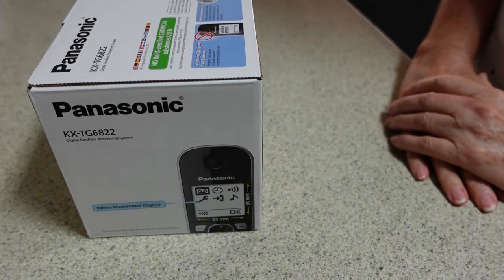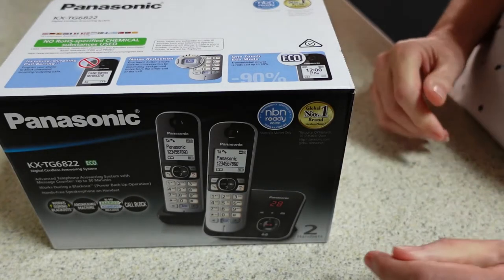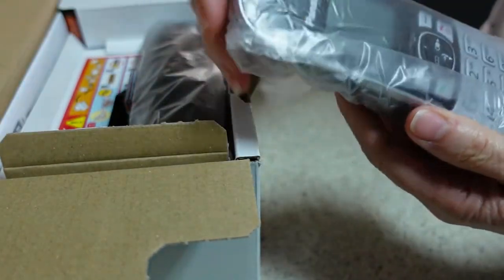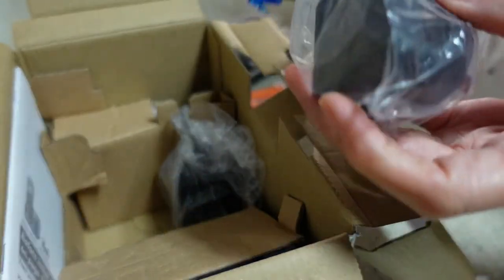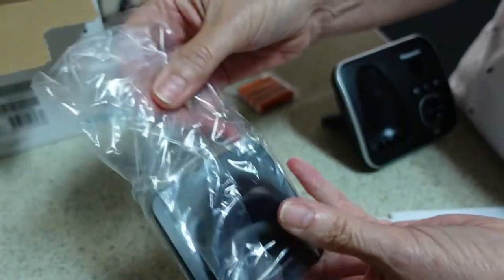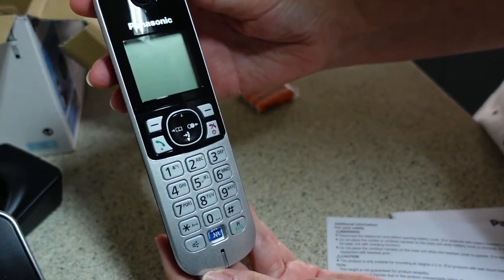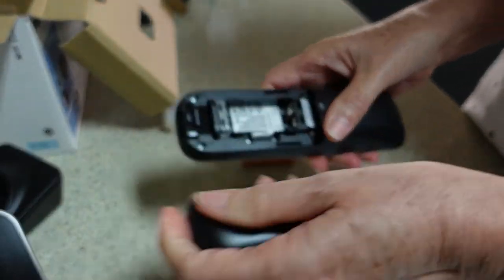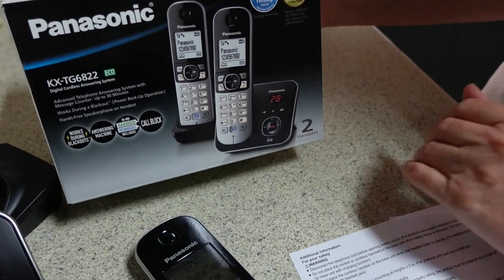Unboxing Panasonic VOIP Handset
What's in the box of the Panasonic KX-TG6822? Watch and find out.

I'm using this with my Aussie Broadband NBN account. Note: Aussie Broadband don't sell handsets (I rang and asked).

Purchased at Officeworks. CHOICE review updated November 2021.